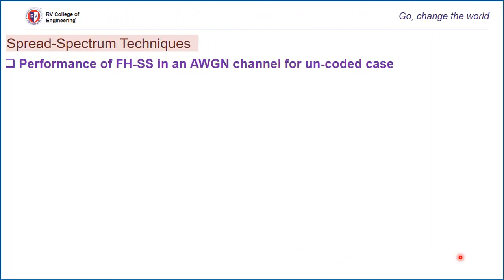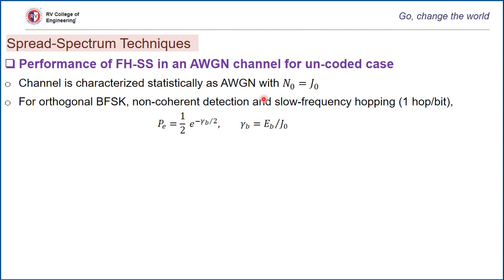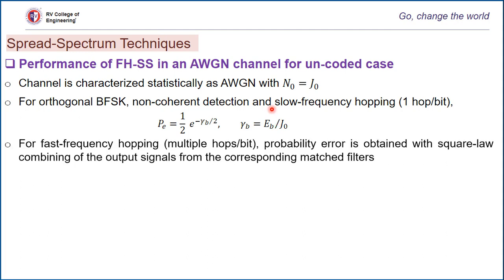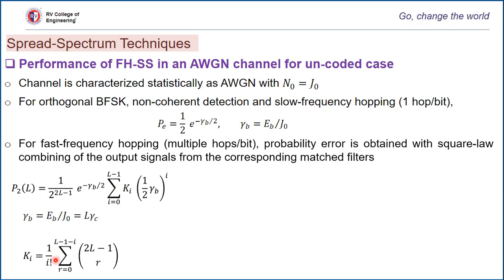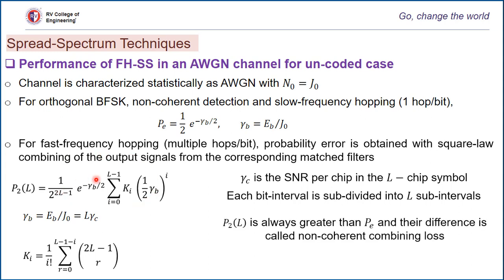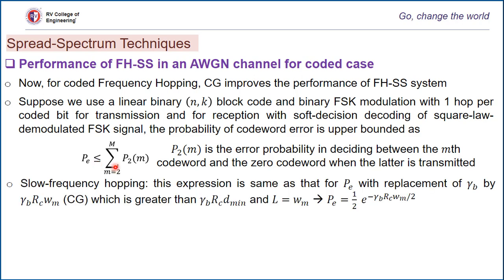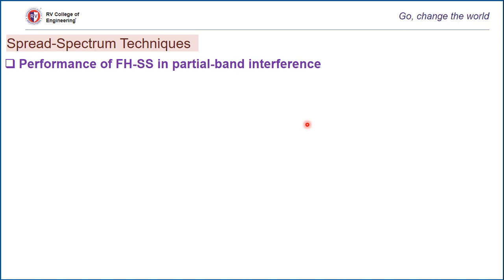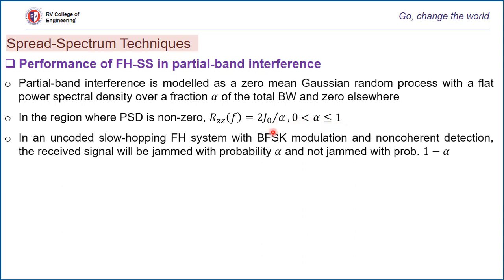Performance of Frequency-Hop Spread Spectrum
Probability of error for slow- and fast-hopping spread spectrum techniques. This also includes the expression for AWGN and partial-band interference channels.